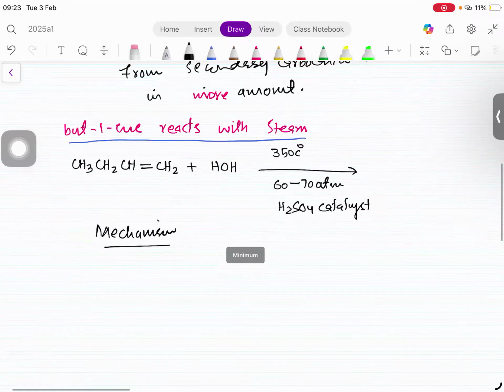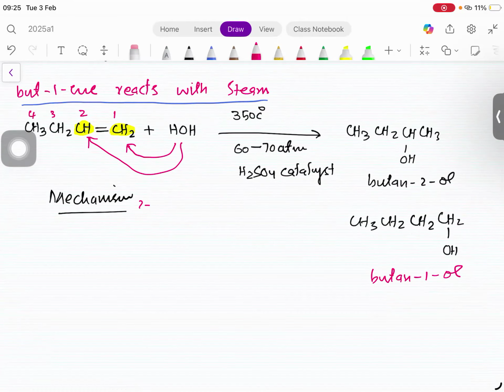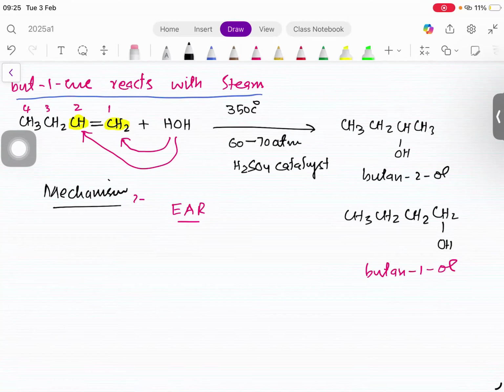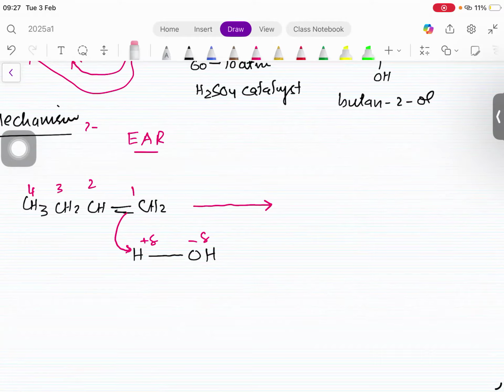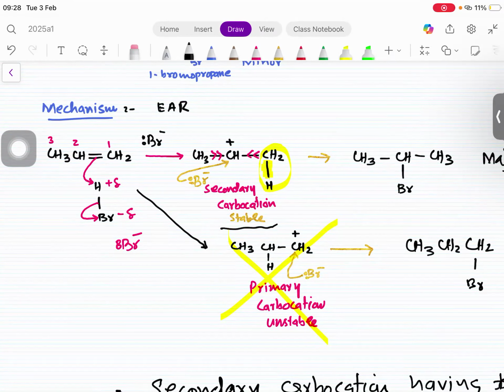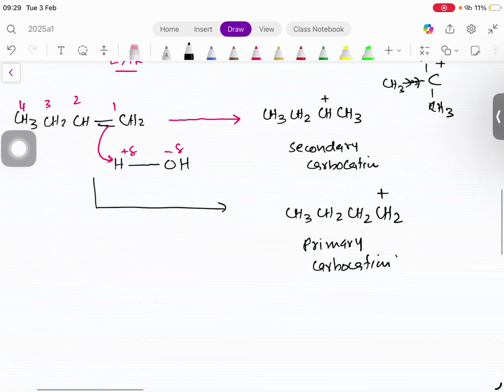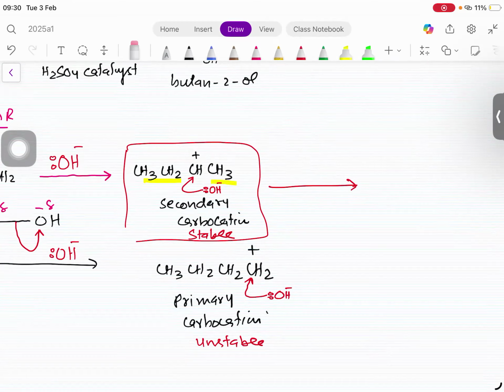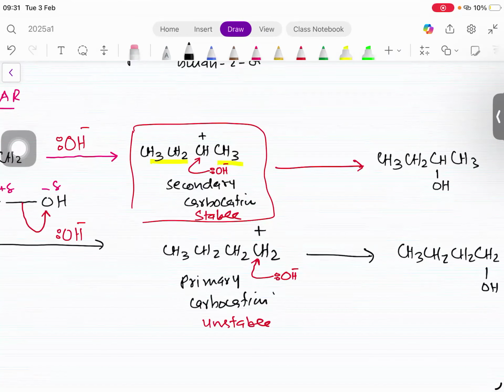A1 Electrophilic Addition Reaction || Part 2